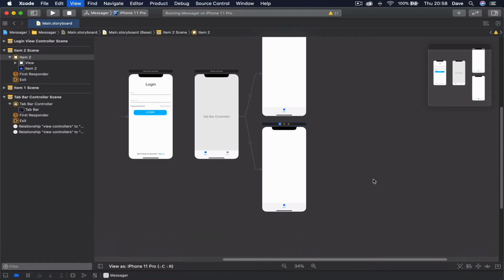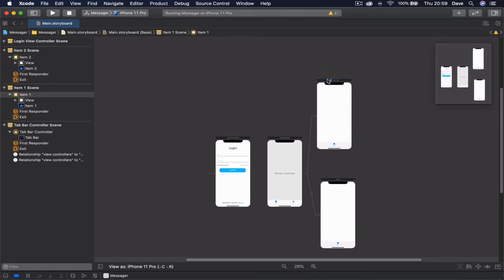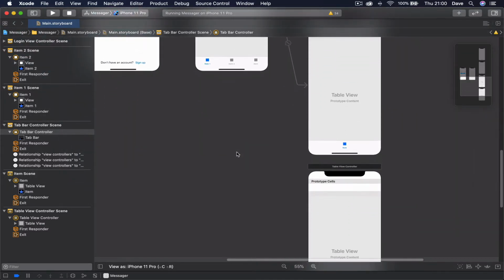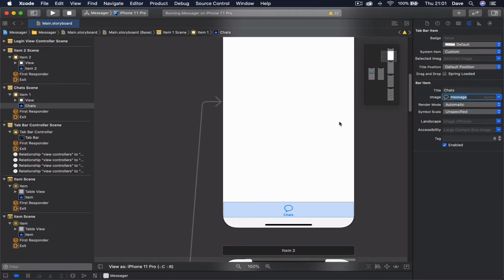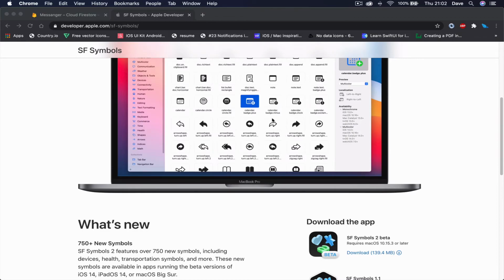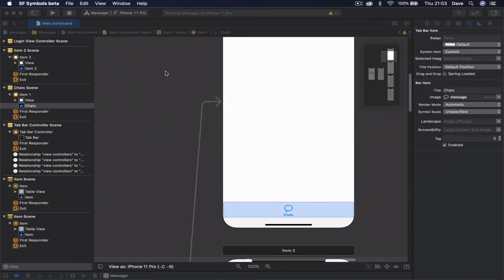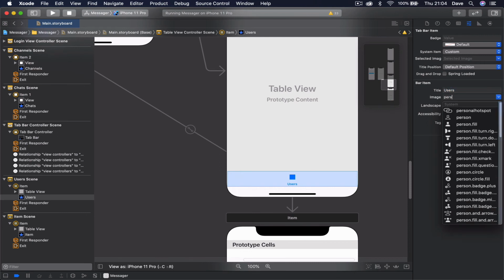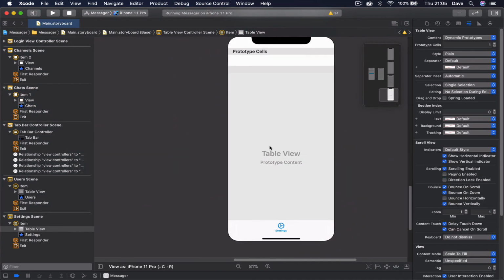iOS 14 Chat tutorial, part 16 of 30